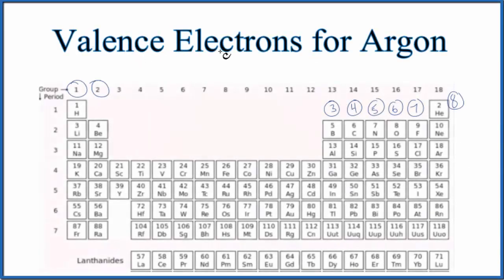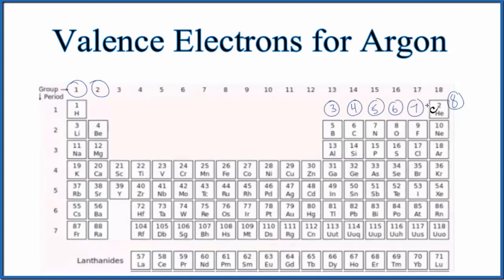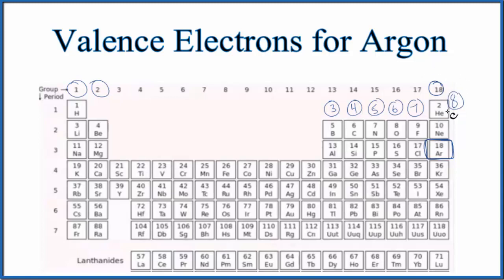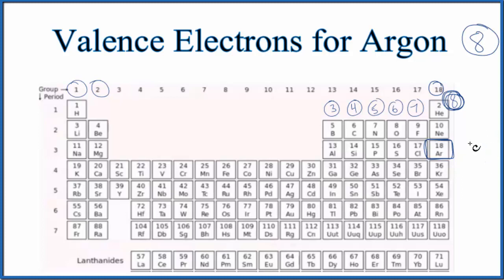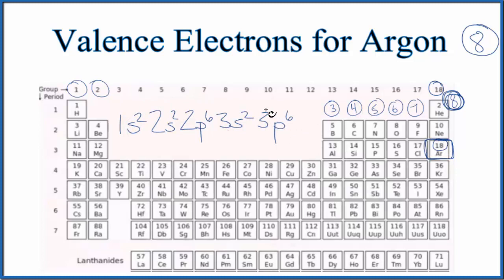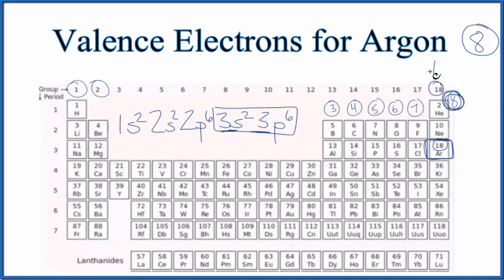How to Find the Valence Electrons for Argon (Ar)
There are two ways to find the number of valence electrons in Argon (Ar). The first is to use the Periodic Table to figure out how many electrons Argon has in its valence shell. To do so, look at the Group number (groups are the columns). Argon is in Group 18 (also called 8A) and therefore Argon eight valence electrons (note that this method doesn’t work for the Transition Metals).

Because Argon has eight valence electrons its outer shell is full, and it is considered a Noble Gas.

You can also look at the electron configuration to determine the number of valence electrons for Argon. The number of electrons in the highest energy level gives you the number of valence electrons.  Using this method we’ll also determine that Argon has eight valence electrons.

Another element with the same number of valence electrons as Argon is Neon.